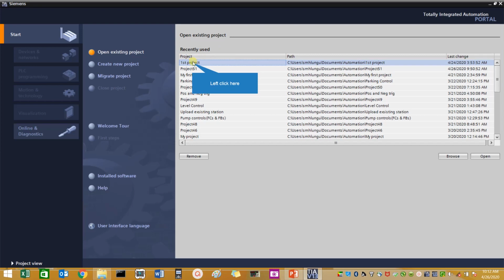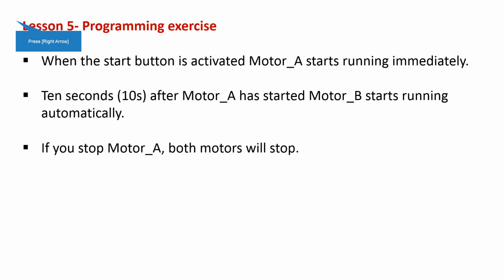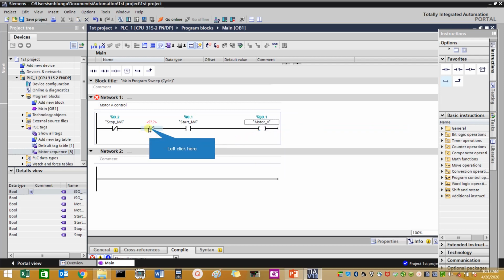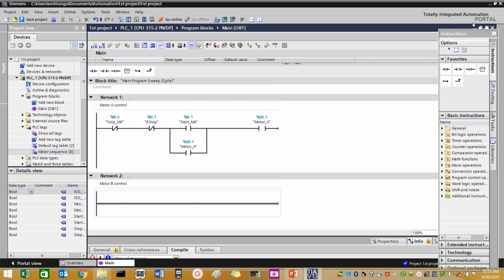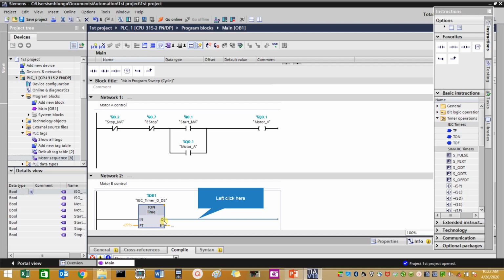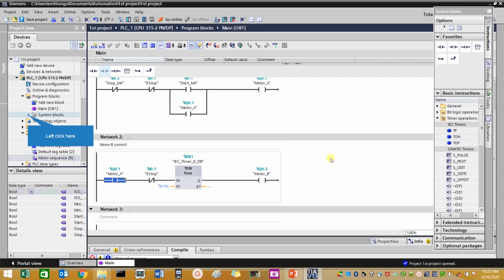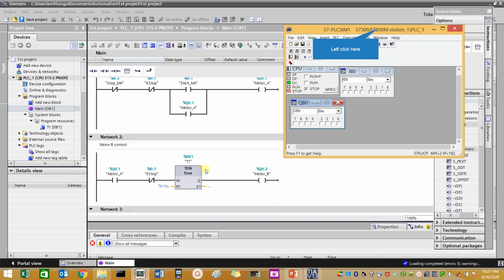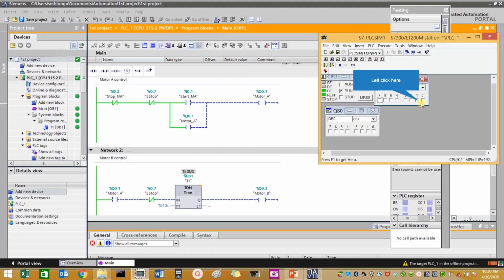Lesson 5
Adding a delay ON timer to an S7 TIA Portal project.